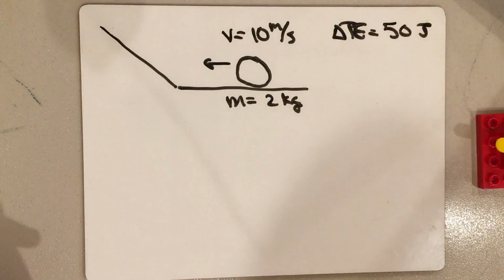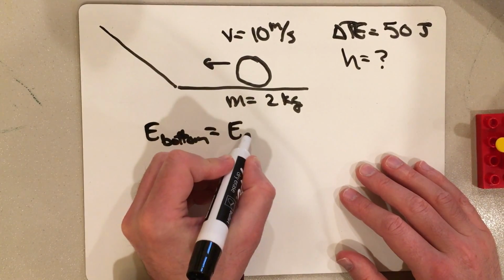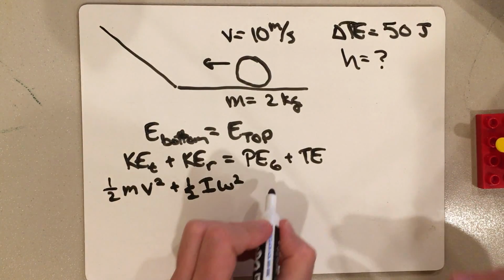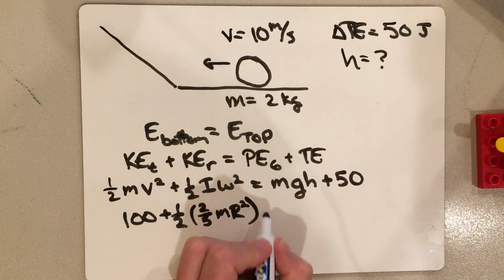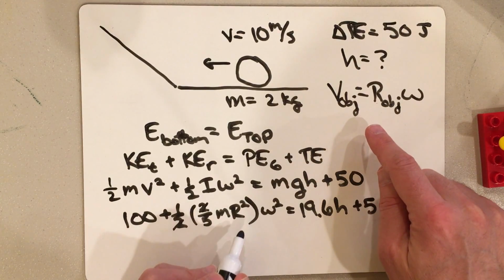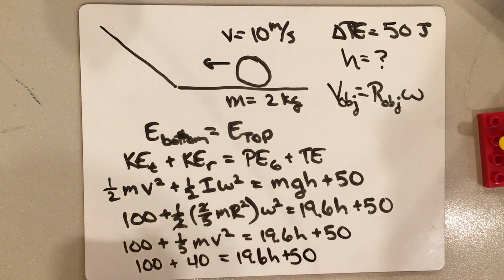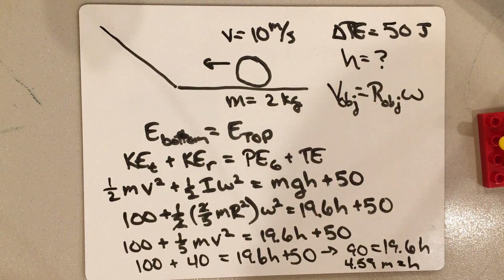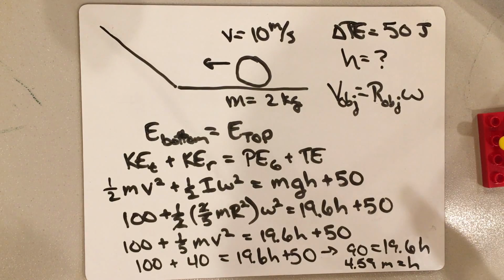Rotational KE example